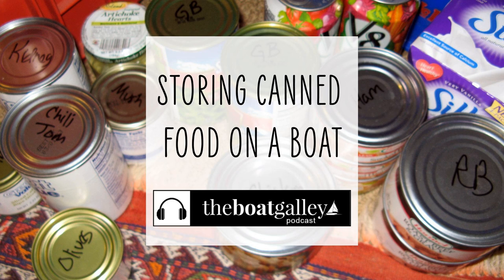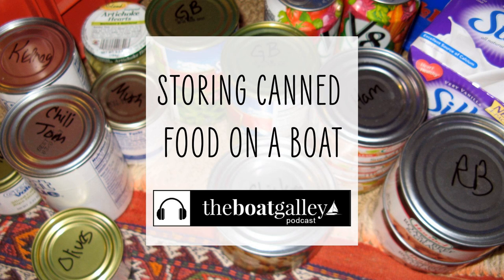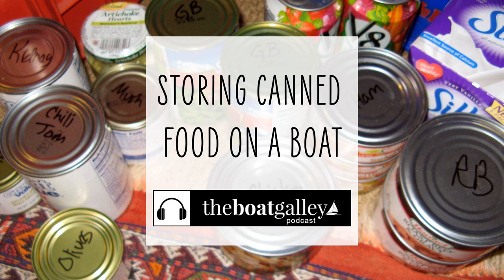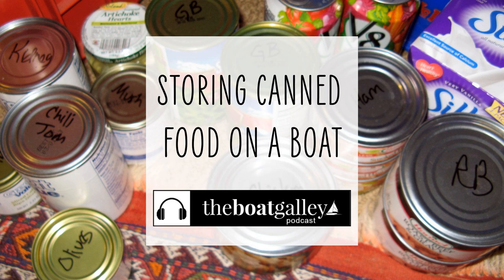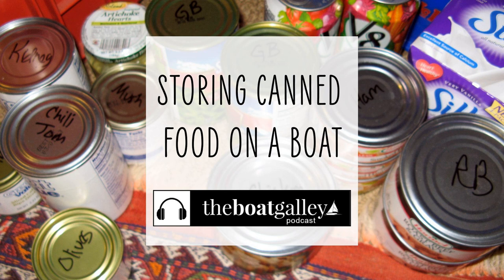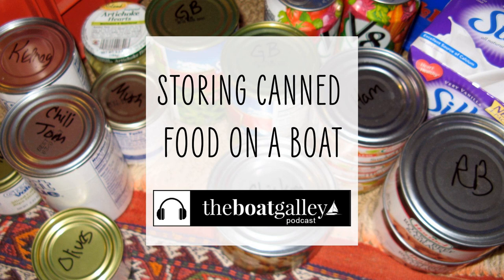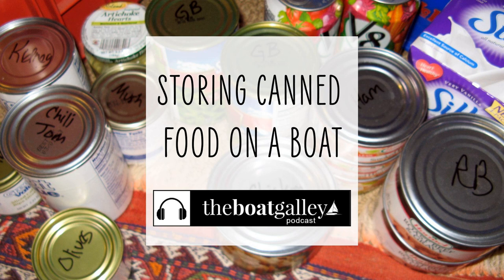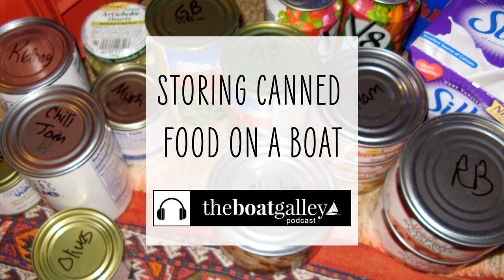Store Drinks Safely on your Boat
The motion of a boat and even dirt can lead to catastrophe if you store drinks the wrong way. Save the headache. Learn how to do it right!

 Rugged, stackable storage containers (Amazon)

 Boxed UHT milk (Amazon

Perfect, snug fit every time with our cinchfit system! Whether your mattress is on the boat or on land, Quahog Bay Bedding has the perfect solution for easy and beautiful bed making, including coordinated blankets and toppers. Tired of sheets that don’t stay put? We’ve got you covered! Sleeping on board has never been more comfy - or as easy! Visit quahogbaybedding.com to learn more.